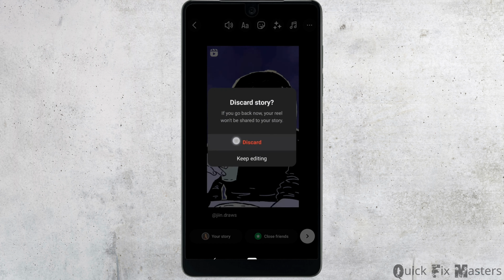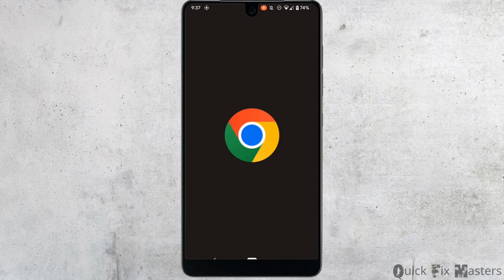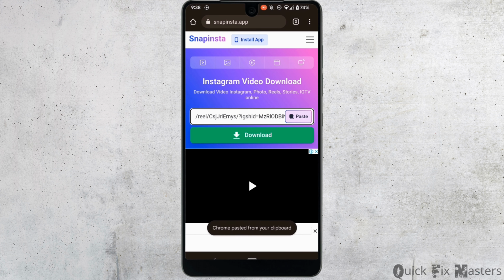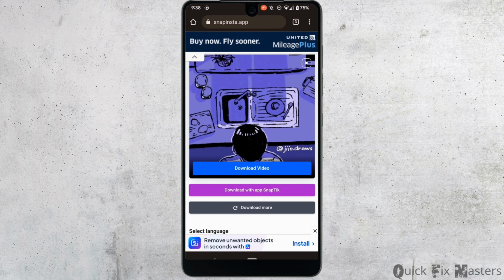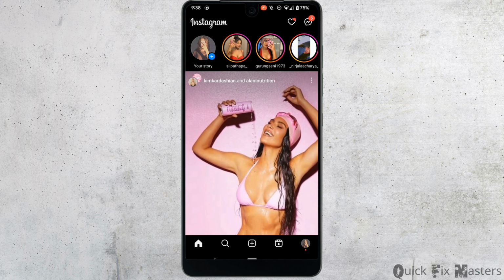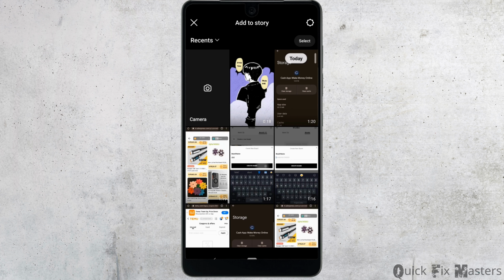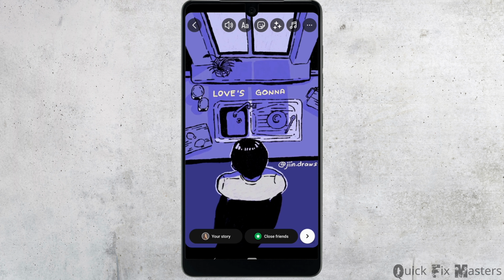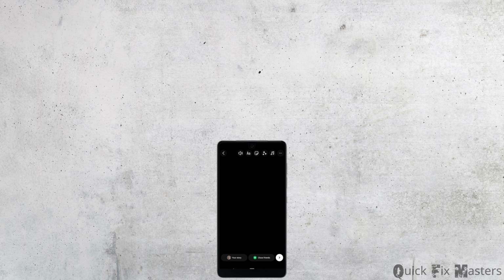How to Remove Reels Logo and Username from Instagram Story (2023)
📸 Want to create a seamless and polished Instagram Story without the Reels logo and username overlay?  In this step-by-step tutorial, we'll show you the easiest method to remove the Reels logo and username from your Instagram Story, giving your content a clean and professional look!

🔥 Our simple and effective technique will help you eliminate the distractions caused by the Reels logo and username, allowing your followers to focus solely on your captivating content. 📹 Say goodbye to unwanted elements and elevate your Instagram storytelling game! 🚀

00:00 Intro
00:05 How to Remove Reels Logo and Username from Instagram Story

💡 Follow our quick and easy instructions to effortlessly remove the Reels logo and username from your Instagram Story, regardless of whether you're using the app on Android or iOS. 📱 With just a few taps, you'll have a polished and engaging Story ready to be shared with your audience!